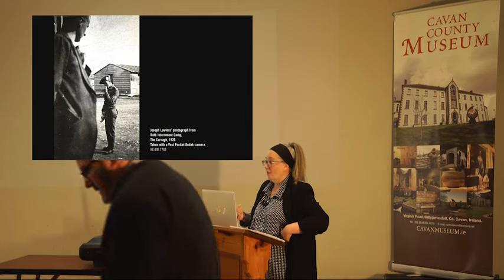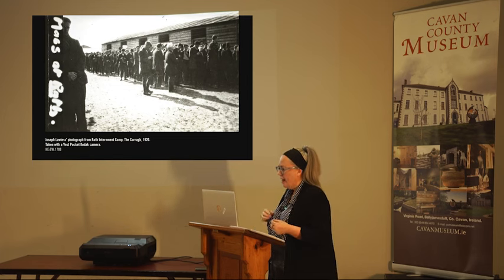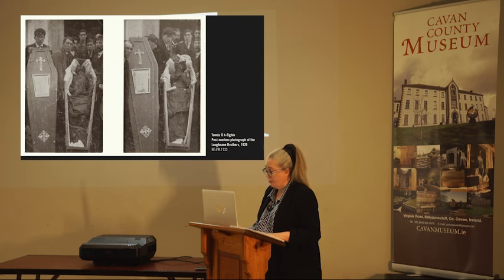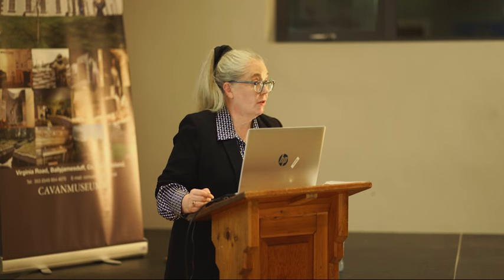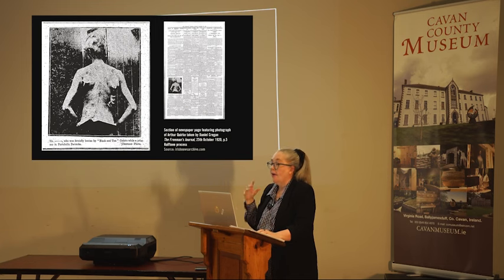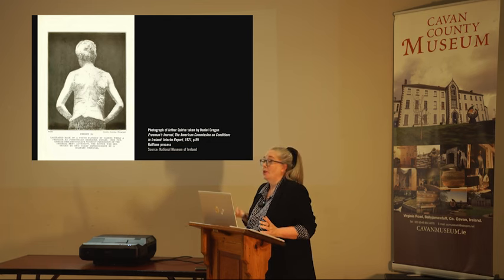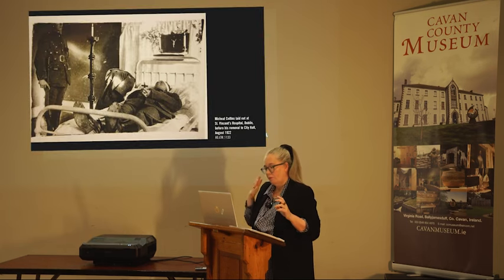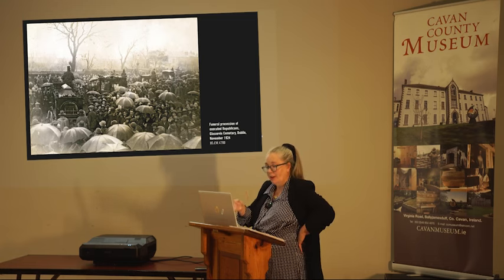‘Imaging conflict: Photography, the War of Independence and the Civil War’ by Dr Orla Fitzpatrick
A lecture delivered by Dr Orla Fitzpatrick of Trinity College Dublin at Cavan County Museum, Ballyjamesduff on Thursday, 12th October 2023. Delivered as part of Cavan County Council's Decade of Centenaries commemorations in association with the Department of Tourism, Culture, Arts, Gaeltacht, Sport, and Media.